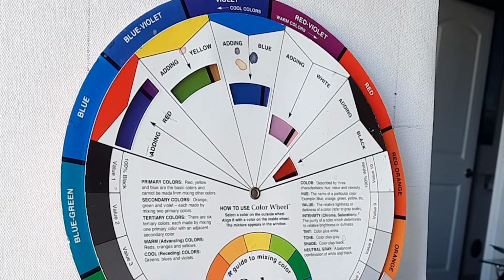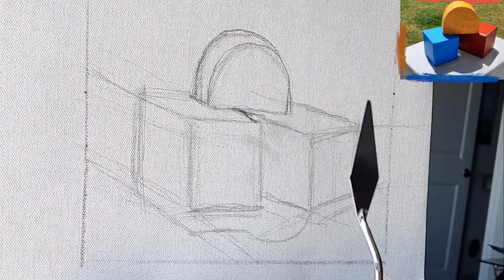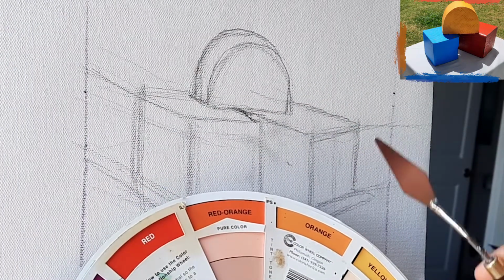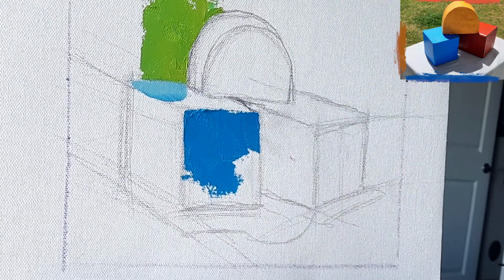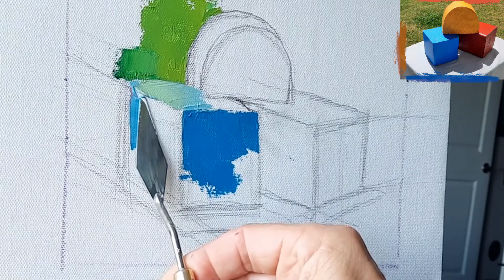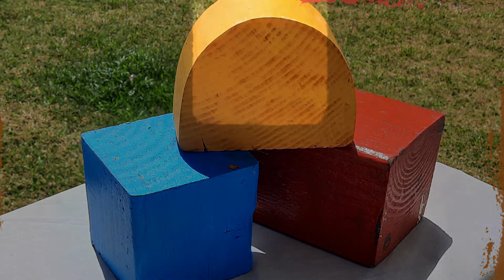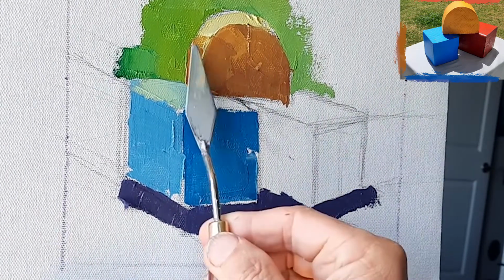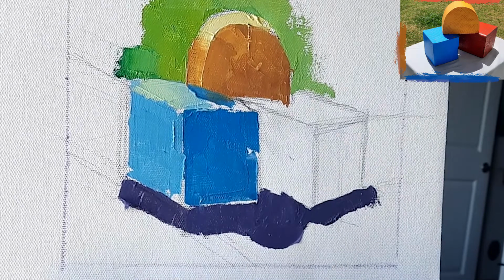Color doesn't matter, Value matters! (Step by step tutorial for beginners)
Every beginner artist will spend hours agonizing over their color choice and placement, only to create a muddy an uninspiring piece of art?

Why? Because they do not understand value. Value is the brightness of a color, with pure white having a value of one and pure black having a value of ten. Every color can be transformed into hundreds of other colors by lightening it or darkening it-- changing its value. Only by understanding how blend values to create appealing compositions can we create good, colorful art.

In this beginner step by step tutorial, I'm going to show you how to select proper values while painting simple objects in order to create a realistic final piece. This is perfect for beginners. If you master this, you'll be way ahead of many professional artists who paint what they see without understanding the underlying principles, and well on your way to a successful career!

Amazement

Snake on the Beach

Sunny Travel

Jah Jah Bangs